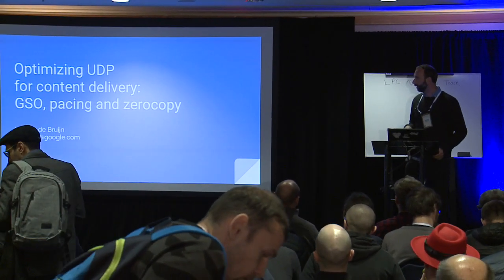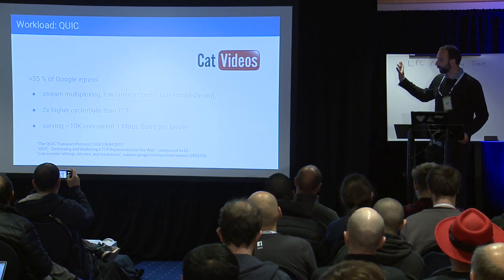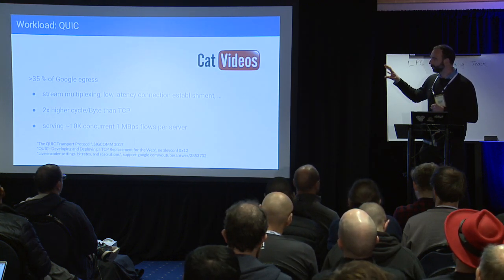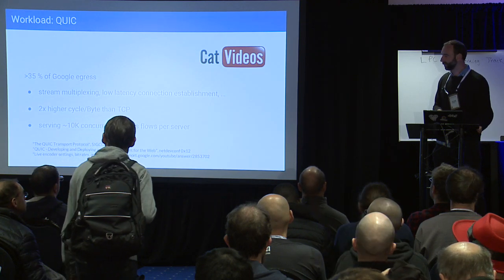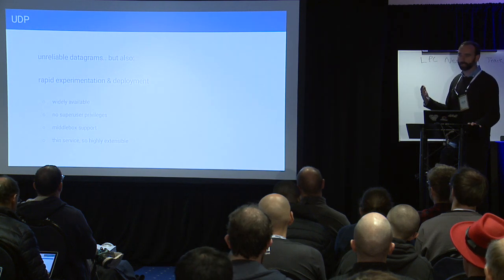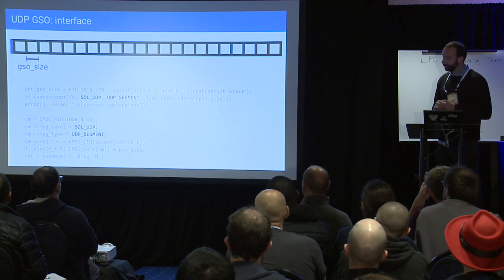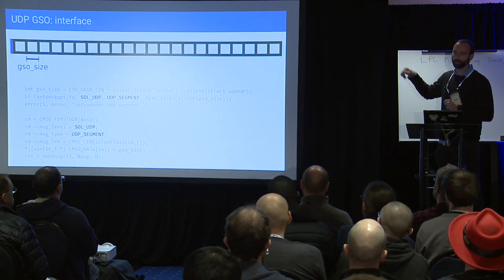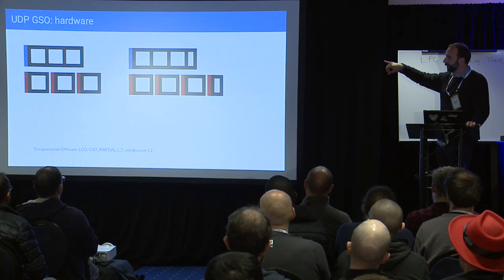LPC2018 - Optimizing UDP for Content Delivery with GSO, Pacing and Zerocopy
speaker:  Willem de Bruijn (Google)

UDP is a popular foundation for new protocols. It is available across
operating systems without superuser privileges and widely supported
by middleboxes. Shipping protocols in userspace on top of
a robust UDP stack allows for rapid deployment, experimentation
and innovation of network protocols.

But implementing protocols in userspace has limitations. The
environment lacks access to features like high resolution timers
and hardware offload. Transport cost can be high. Cycle count of
transferring large payloads with UDP can be up to 3x that of TCP.

In this talk we present recent and ongoing work, both by the authors
and others, at improving UDP for content delivery.

UDP Segmentation offload amortizes transmit stack traversal by
sending as many as 64 segments as one large fused large packet.
The kernel passes this through the stack as one datagram, then
splits it into multiple packets and replicates their network and
transport headers just before handing to the network device.

Some devices can offload segmentation for exact multiples of
segment size. We discuss how partial GSO support combines the
best of software and hardware offload and evaluate the benefits of
segmentation offload over standard UDP.

With these large buffers, MSG_ZEROCOPY becomes effective at
removing the cost of copying in sendmsg, often the largest
single line item in these workloads. We extend this to UDP and
evaluate it on top of GSO.

Bursting too many segments at once can cause drops and retransmits.
SO_TXTIME adds a release time interface which allows offloading of
pacing to the kernel, where it is both more accurate and cheaper.
We will look at this interface and how it is supported by queuing
disciplines and hardware devices.

Finally, we look at how these transmit savings can be extended to
the forwarding and receive paths through the complement of GSO,
GRO, and local delivery of fused packets.